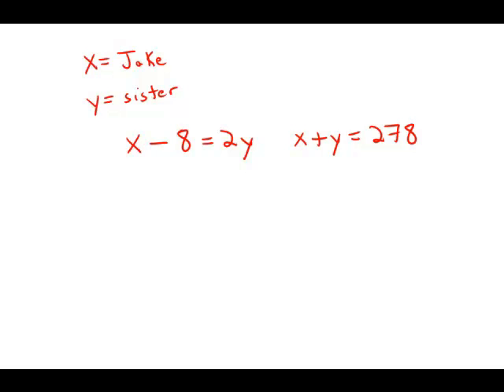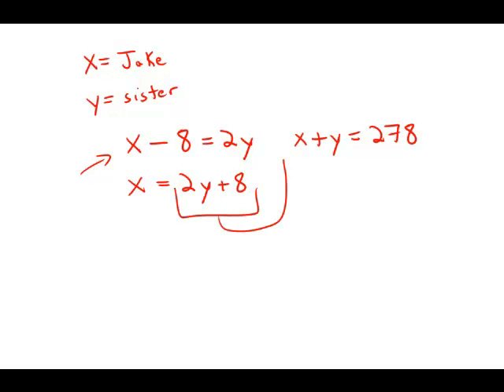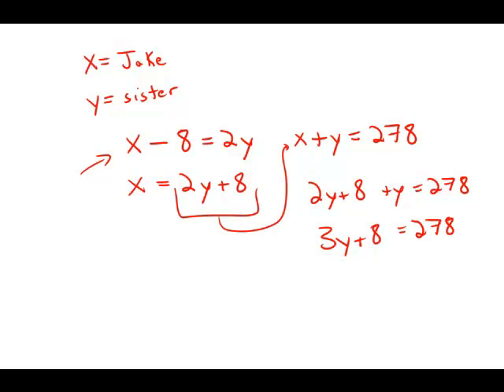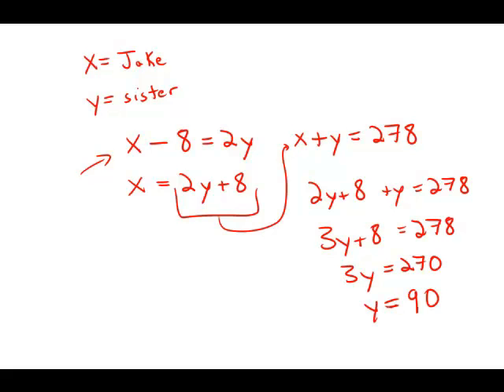GMAT Official Guide 13: Problem Solving 93